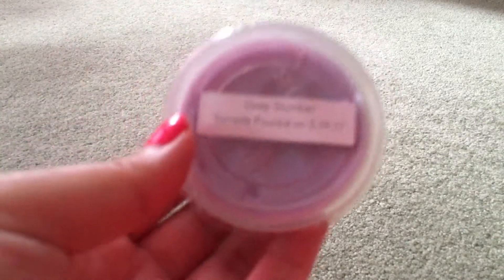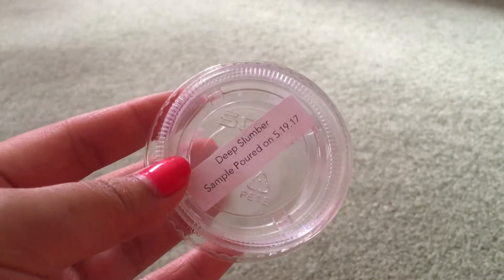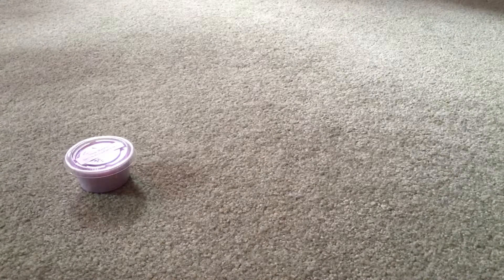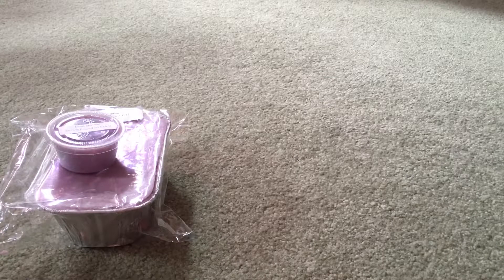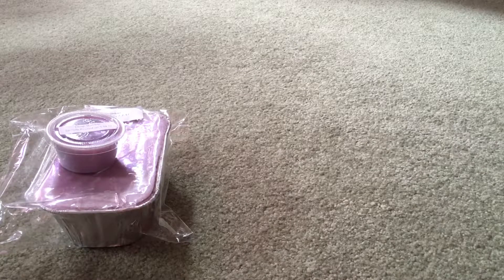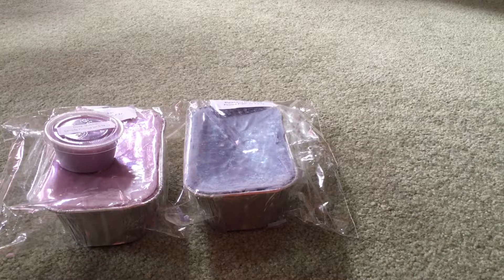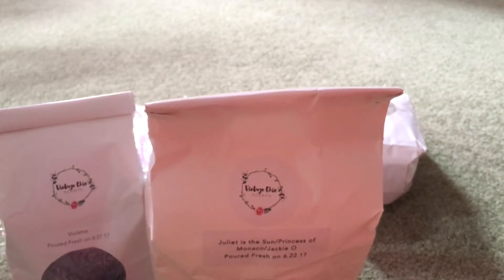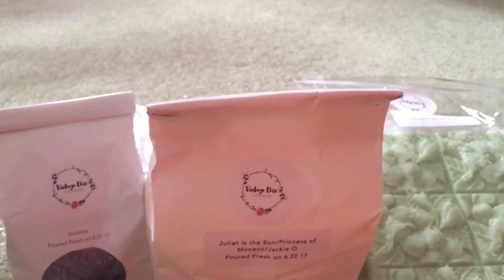Vintage Chic Scents Haul | July Opening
Enjoy my haul!